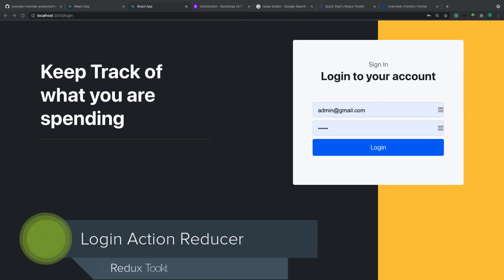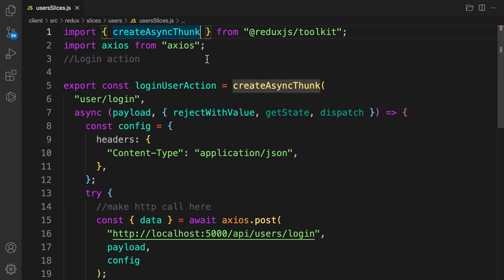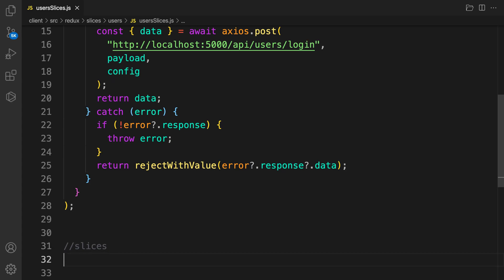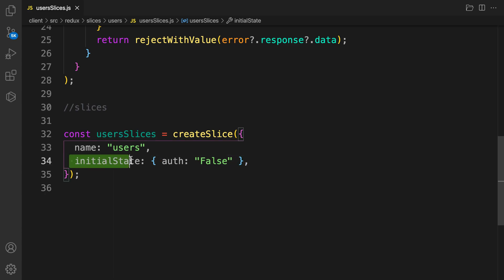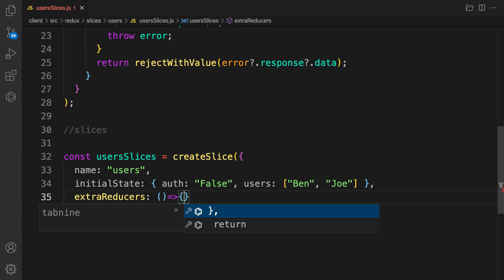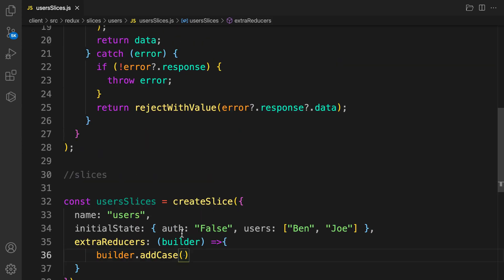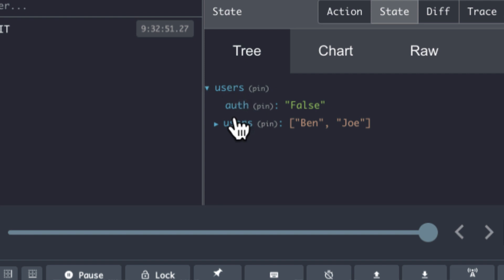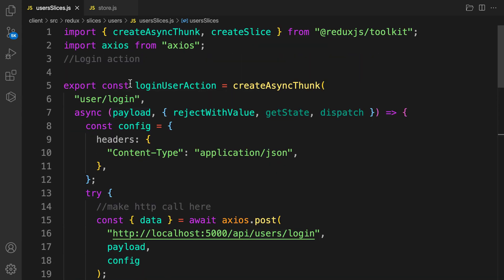🟢 MERN stack Expenses Tracker project #28 Login User Reducer - Redux toolkit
In this video,  we will create  login user Reducer using redux toolkit

react redux toolkit